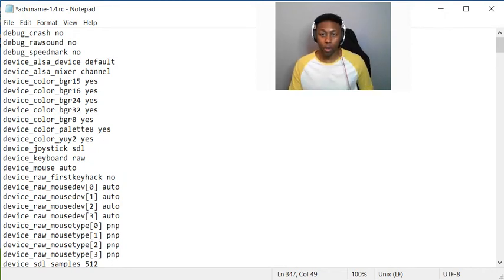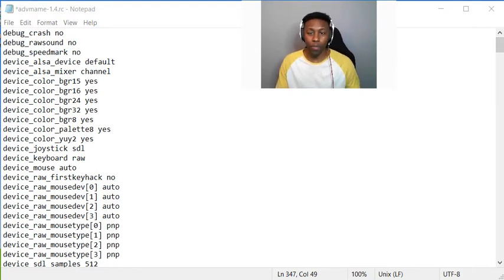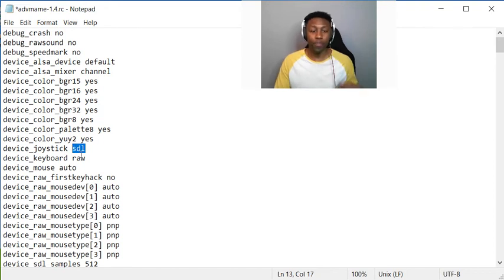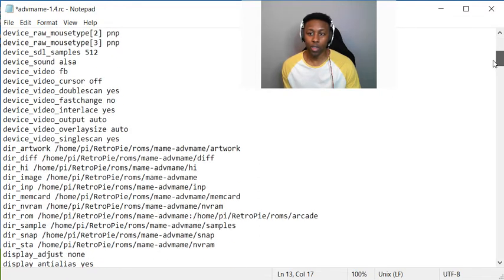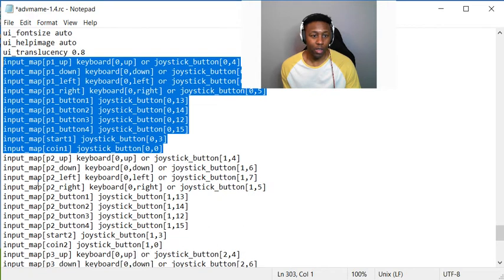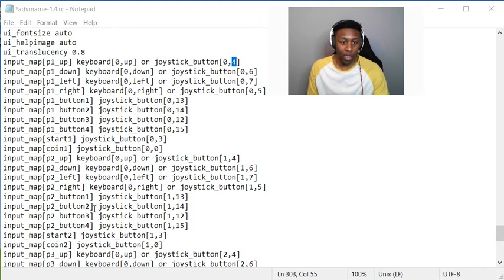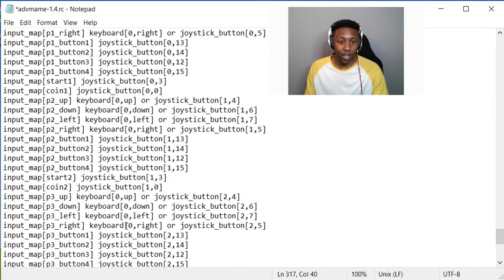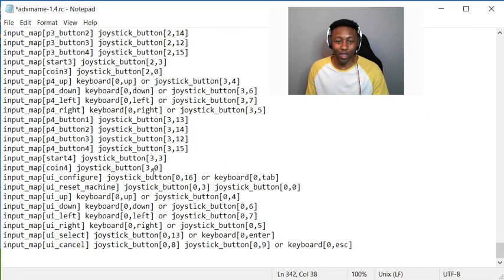AdvanceMAME RetroPie PS3 Controller Setup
Setting up controllers in AdvanceMAME can be tough, so I put this together so you don't have to struggle like I did! :)

You can go here to download the config and skip everything I went through!!

These configs will get your PS3 controllers working with AdvanceMame Emulators on RetroPie Systems. (AdvanceMAME 1.4 and 0.94 , wired and wireless PS3 controllers)

You will find the configuration for the controllers in: /opt/retropie/configs/mame-advmame

The controller config file is named advmame-1.4.rc.

Rename the default one to advmame-1.4.rc.bak or anything you want. I've also included the default config file in case you forget to back it up or need to start over.

Copy the 4 Player advmame-1.4.rc to the '/opt/retropie/configs/mame-advmame' folder.

After that restart EmulationStation to be sure the config gets picked up.

The config file will allow up to 4 Players to game at once.

- In Windows connect using the UNC Path: \\retropie\configs\mame-advmame

Notes:

Playstation Home Button = Access MAME User Interface (Player 1 can do this)
O button = Enter Key while in interface.
L2 + R2 = Go back while in the interface.
L2 + R2 (while playing) = Pause Game or Exit ROM
L1 + L2 = Reset Game
Select = Insert Coins
Start = Start Game

Ran